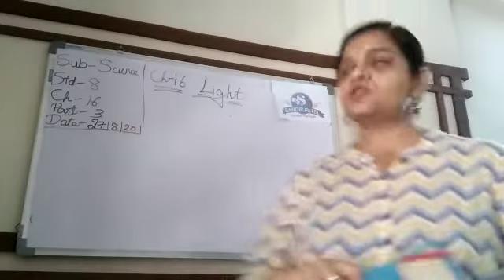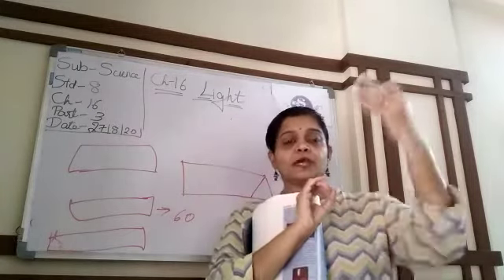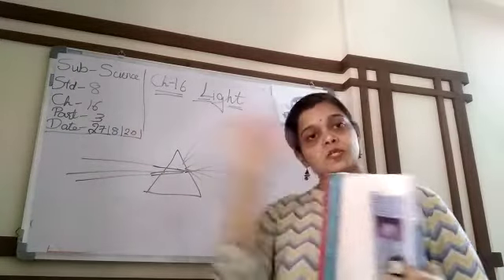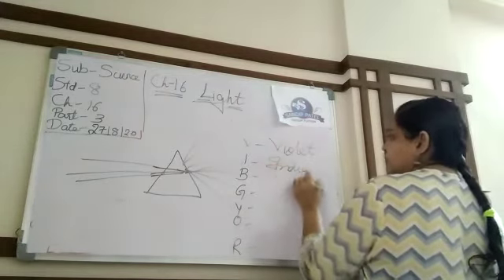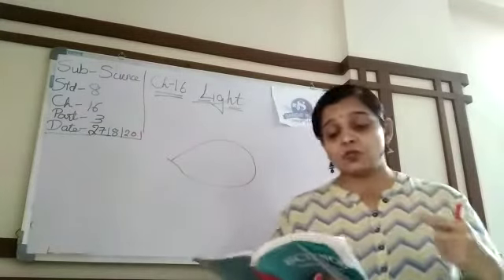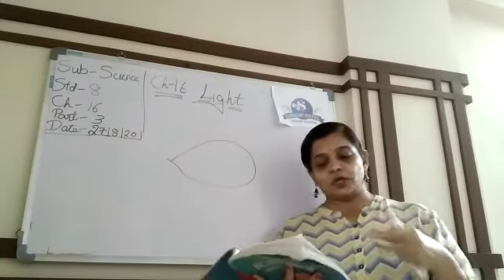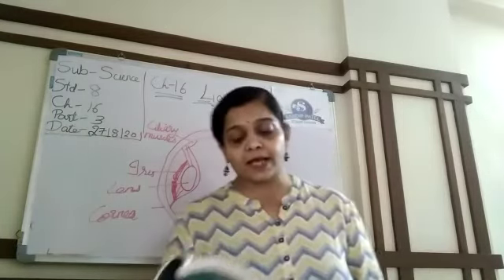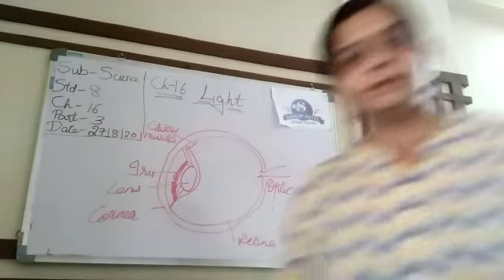sci Grade VIII ch 16 part 3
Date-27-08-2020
Day-  Thursday
Std-8
Sub-Science
Chapter-16
Part-3
Date-27/8/20